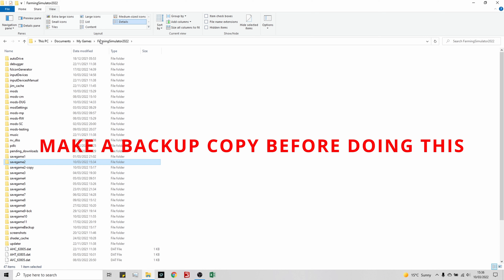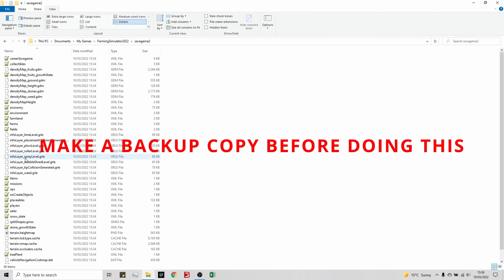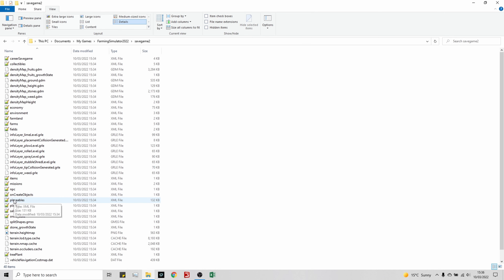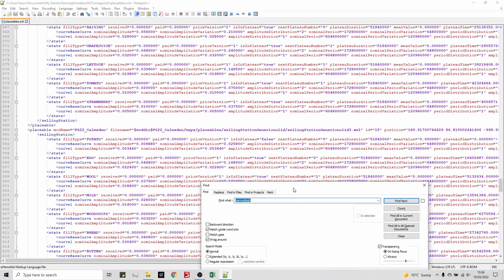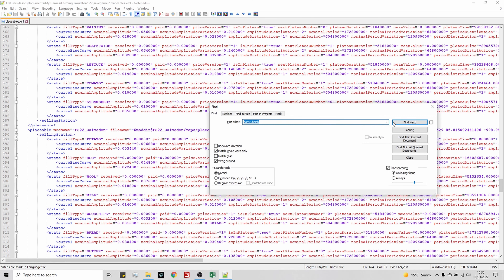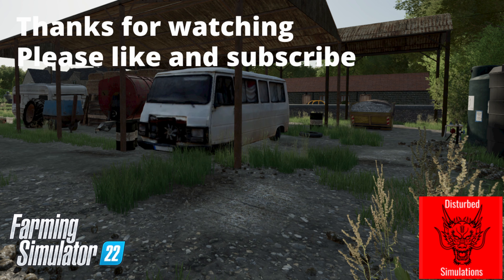FS22 - Calmsden - Removing the rubbish after the 1.3 game update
A work around to the 1.3 update to farm sim messing up being able to clear the junk from the yards on Calmsden.
Oxy has fixed this in the next map update, but that's a little while off yet.